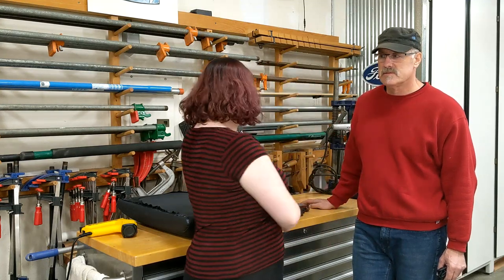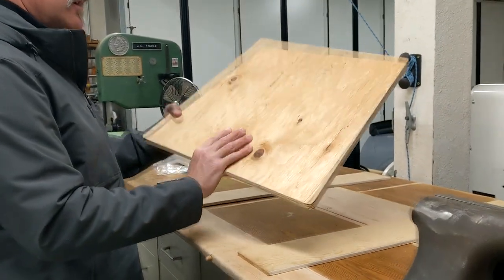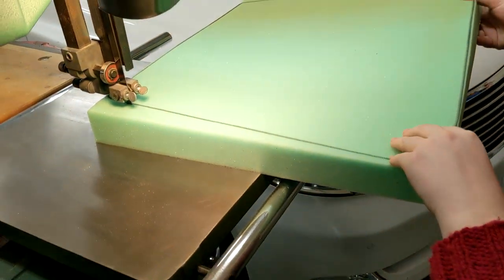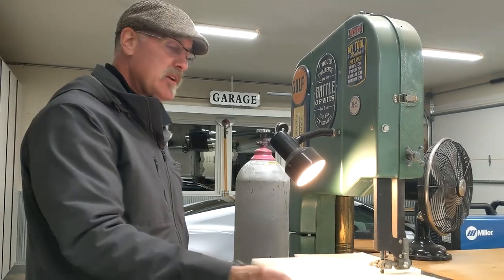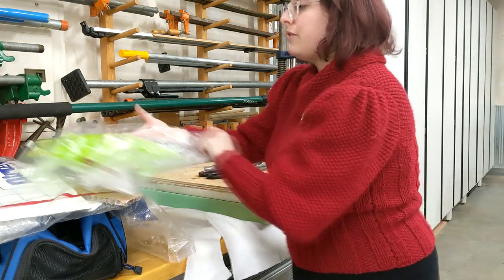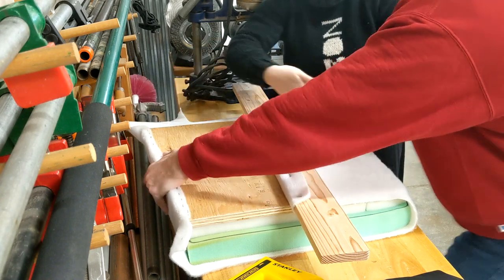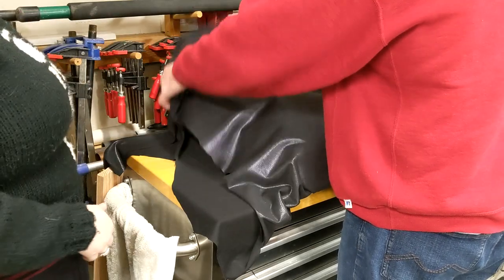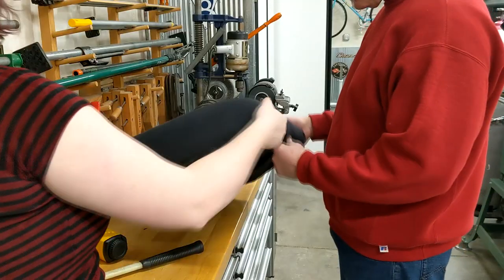Making a Seat Cushion with my Dad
Yo diggities! Back in the garage with my Dad to make some stuff. I really enjoy making these videos (and I think my dad has fun, too). It's a great learning experience for me, and I hope that this is one for you as well. I had sent my dad the measurements for the chair seat via text, so by the time I went home to visit over Thanksgiving, he had already cut out the seat base out of some scrap plywood. I brought the seat cushion materials and fabric. We bought a new electric staple gun (much to my delight because some staple guns are super tough to use). Before you ask, no, you can not use a pin gun or a nail gun as a replacement. The fabric will tear through. I mean, you could *potentially* use it, but it would be difficult and you'd risk bad things happening. So with the fabric and foam, you can reupholster with whatever you want, as is life, but you should try to stick with furniture fabric. But hey if you want to use some sparkly pretty fabric that isn't supposed to be used during upholstery, yeah, you can! I also used batting (which is normally used with quilting). Okay, I hope this helps! Let me know if you like it.

(ﾉ◕ヮ◕)ﾉ*:･ﾟ✧ Miss Marisa Cosplay ✧ﾟ･: *ヽ(◕ヮ◕ヽ)

● AMAZON WISHLIST